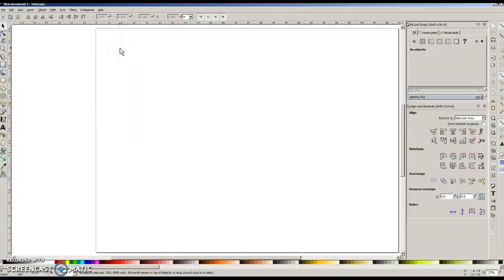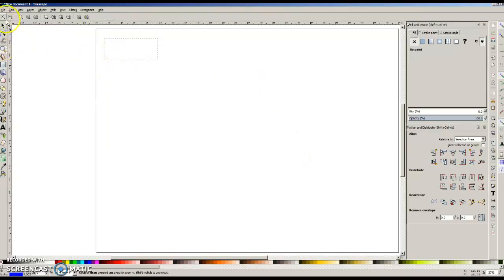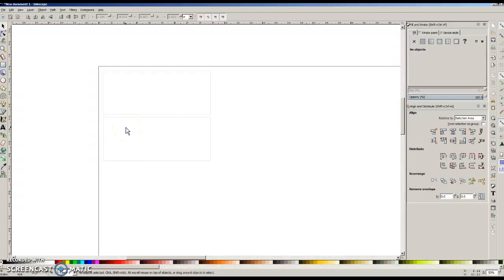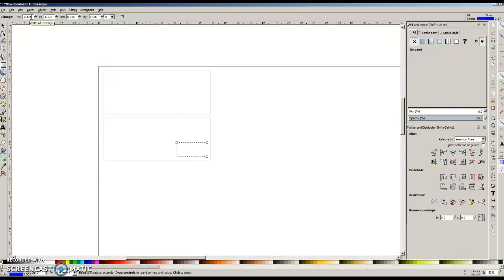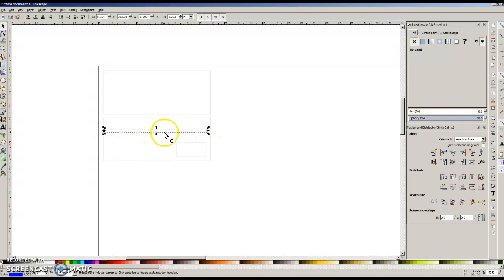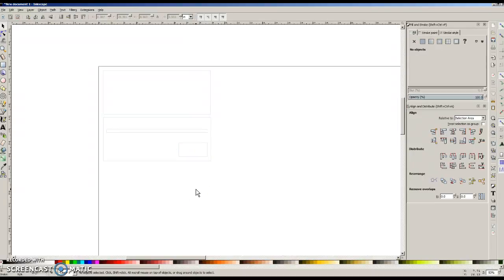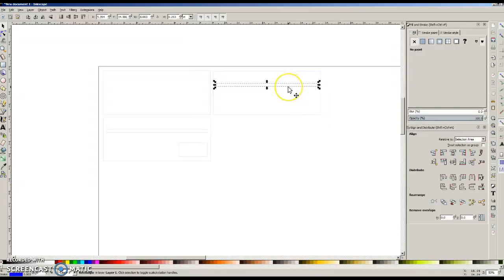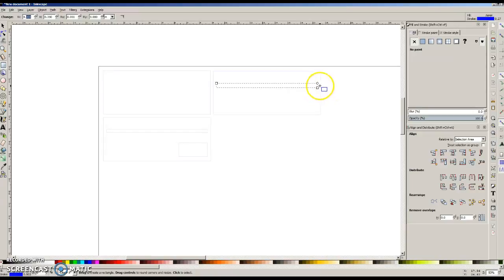How to make the base for your LED sign project - Inkscape